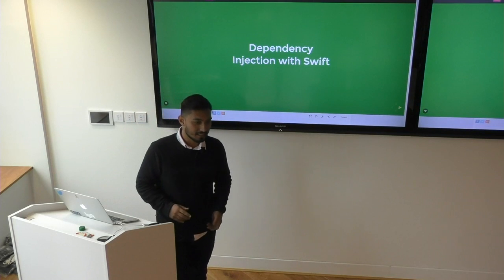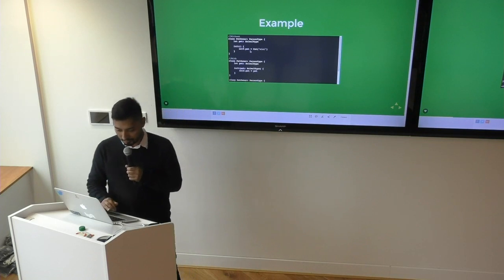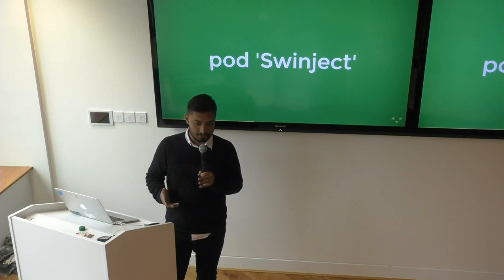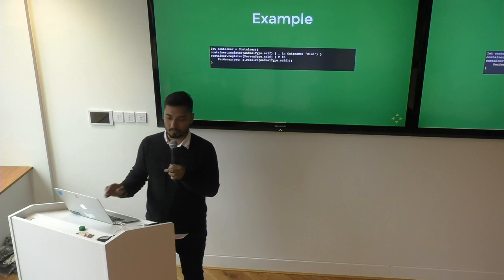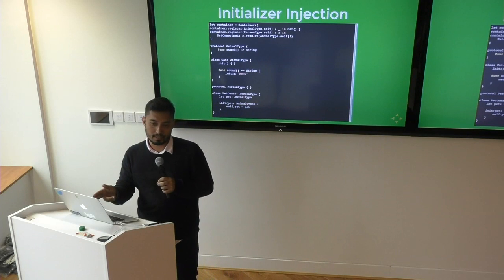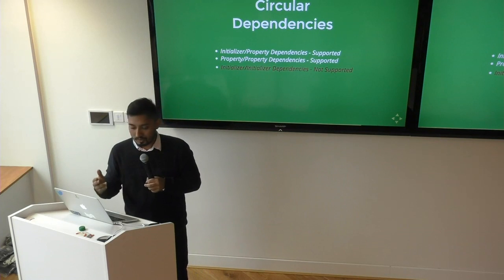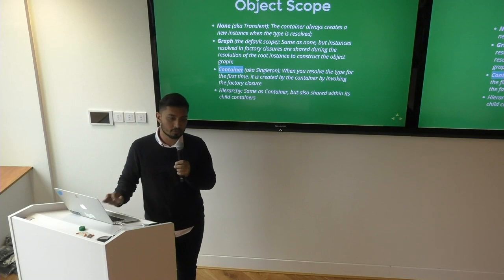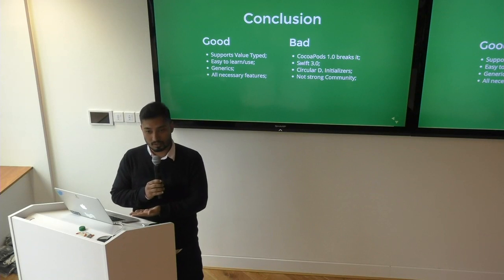Juzo Oda - Dependency injection with Swift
When your app become bigger and more complex, creating and sharing instances becomes a non-trivial task. In this talk, Juzo discuss the challenges and the options of introducing the concepts of inversion of control/Dependency Injection in a Swift Project.